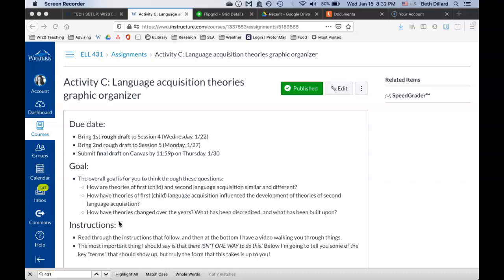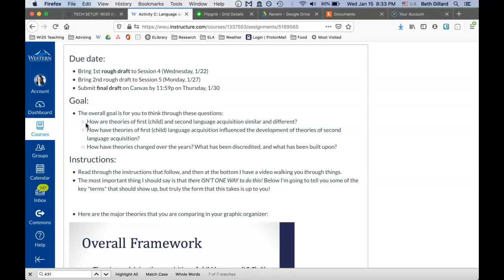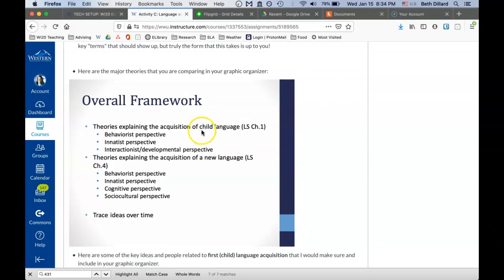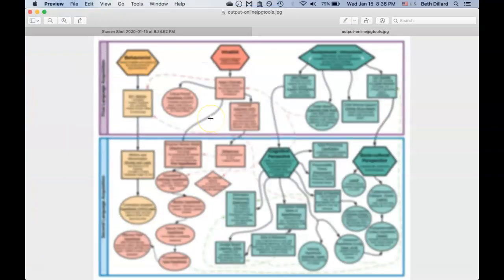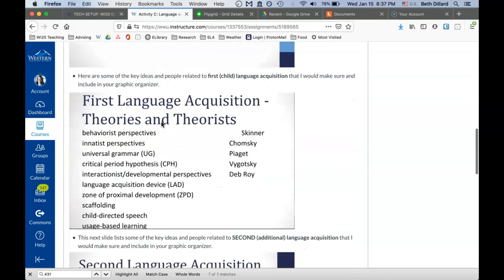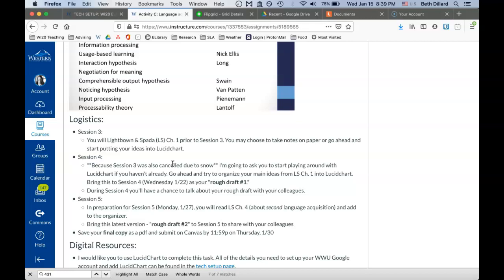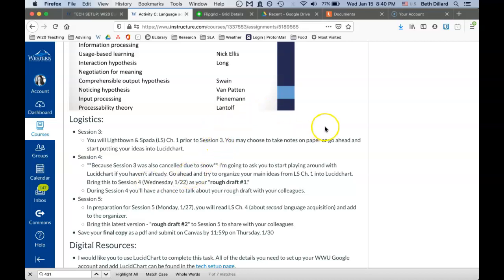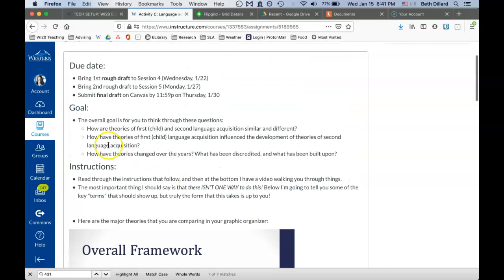Activity C Instructions